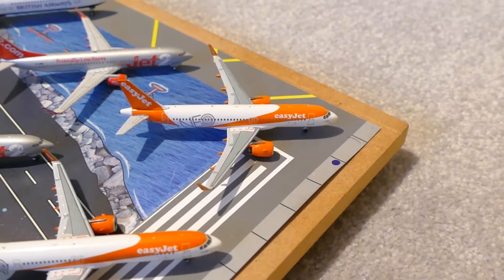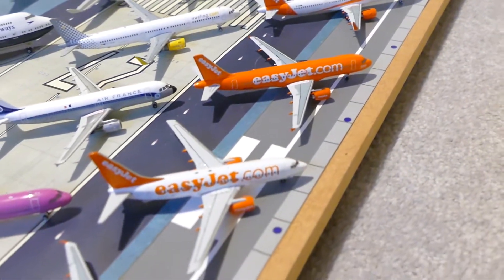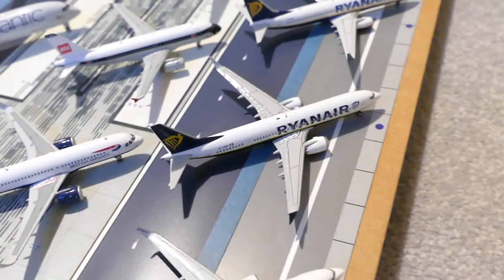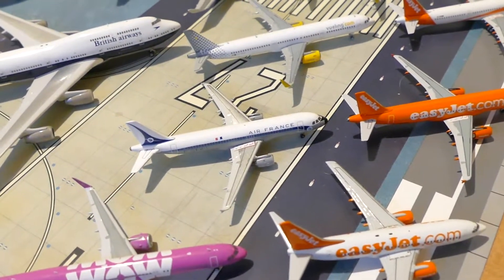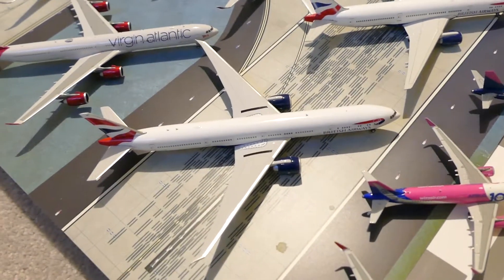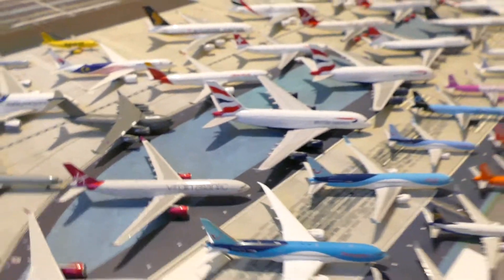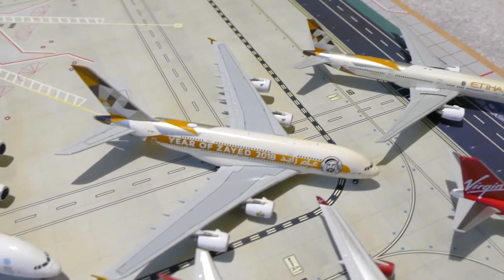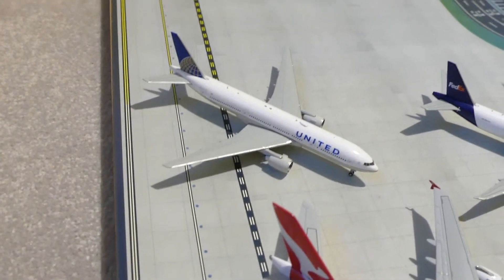Full Collection Update 60+ Models